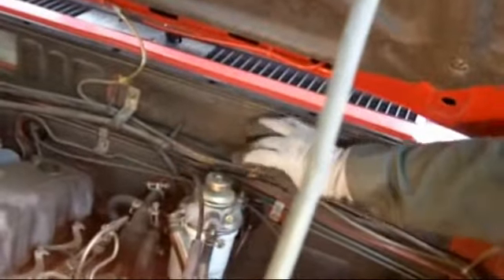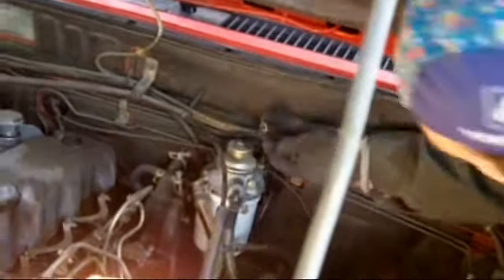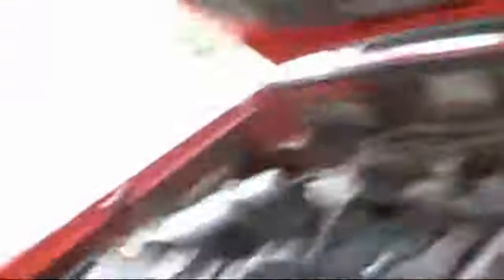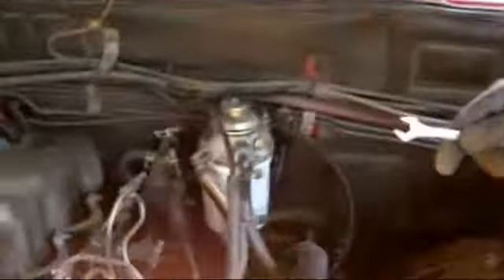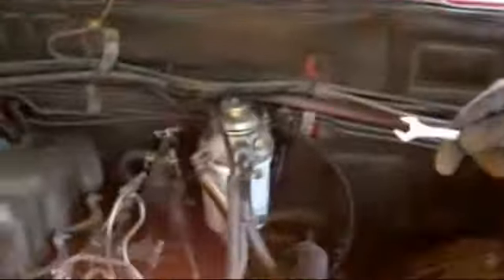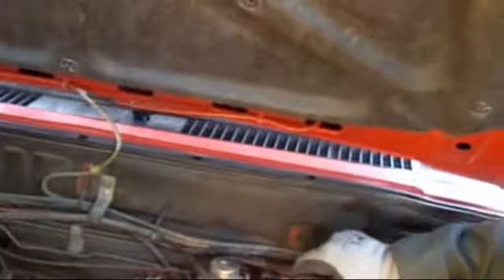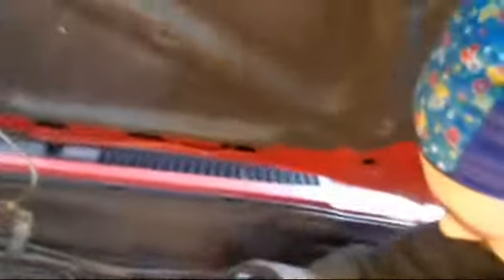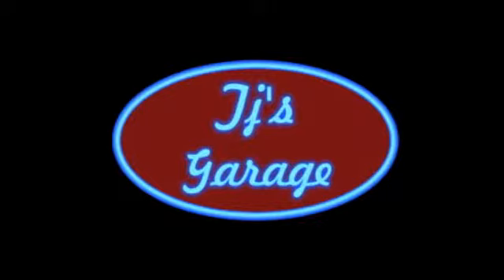Tj's Garage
short ditty cobbled over couple of daze featuring the proprietor of Tj's Garage, Tj, as he performs a bit of maintenance on his '93 Mitsubishi Strada fire truck - enjoy !  (and kids ... don't try this at home unless qualified parental supervision is immediately available)